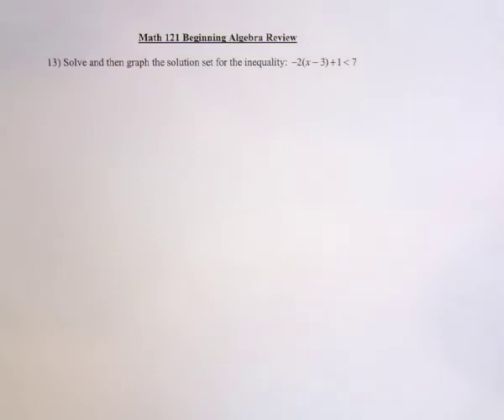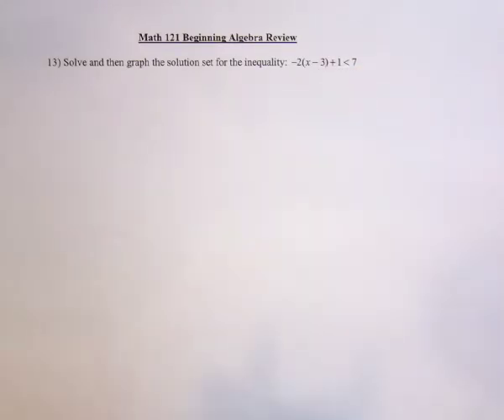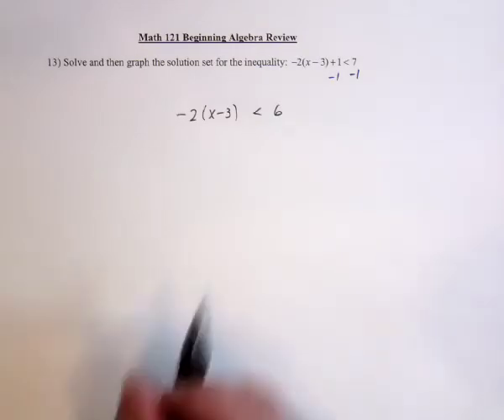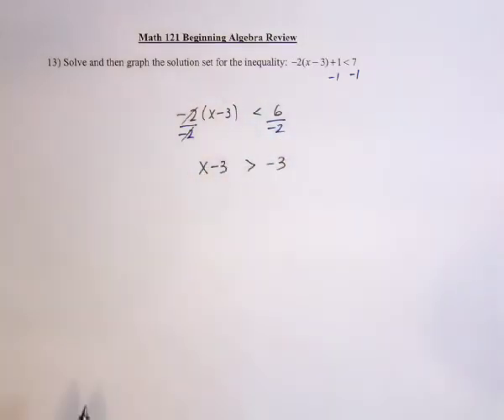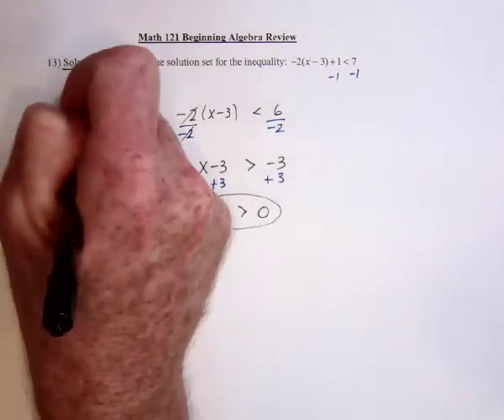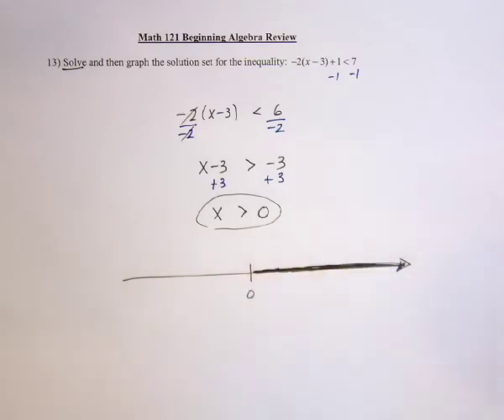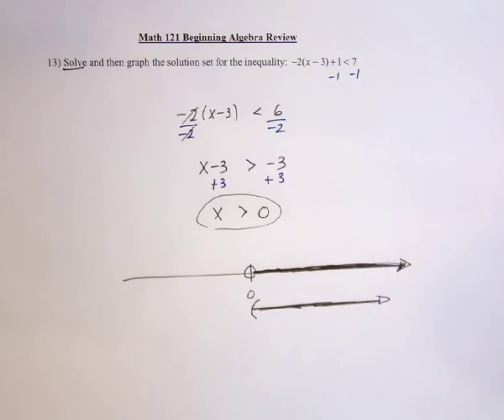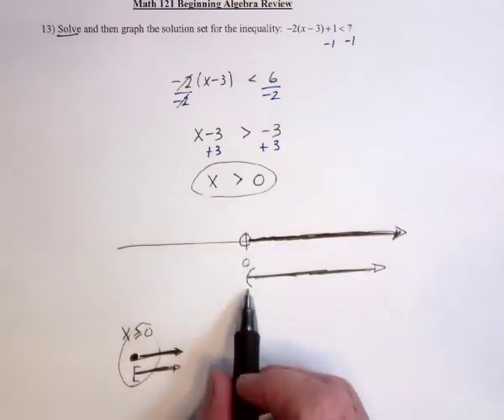Hartnell Math Review 13